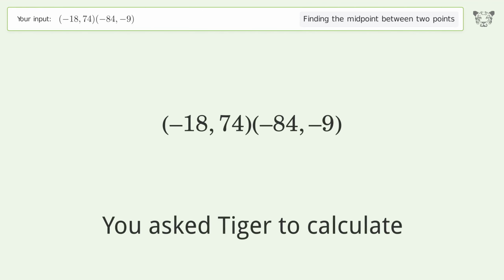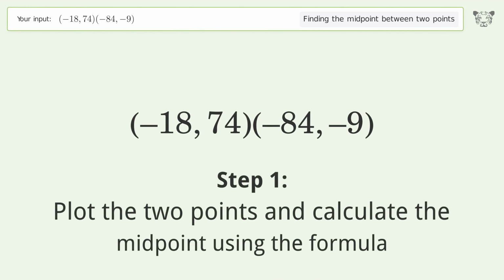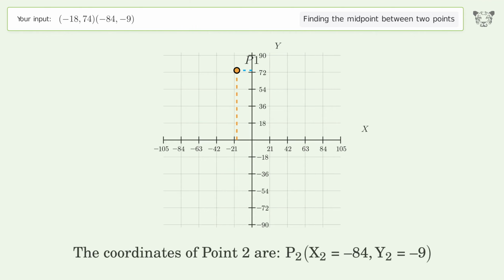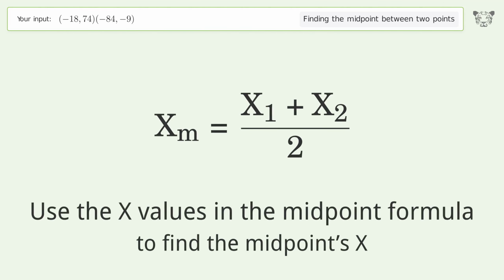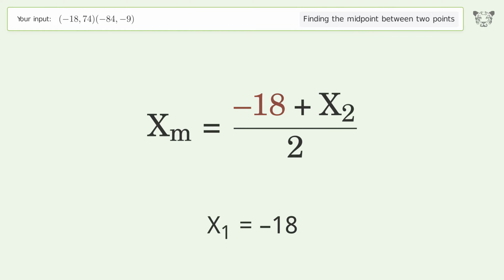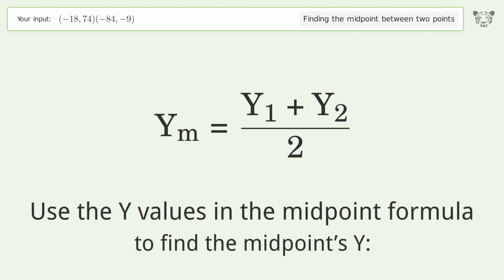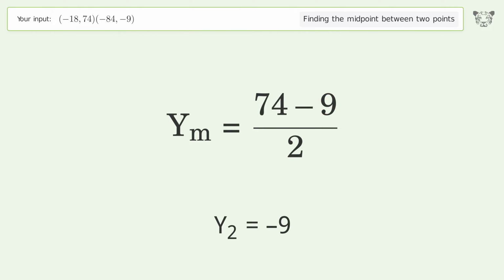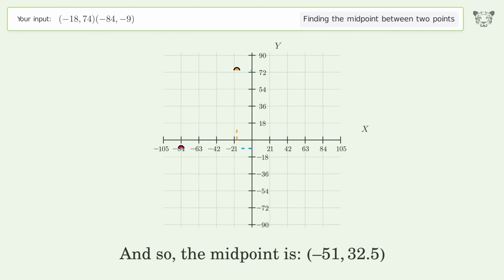Find the midpoint between two points p1 (-18,74) and p2 (-84,-9): Step-by-Step Video Solution